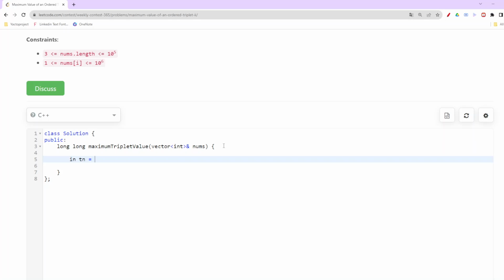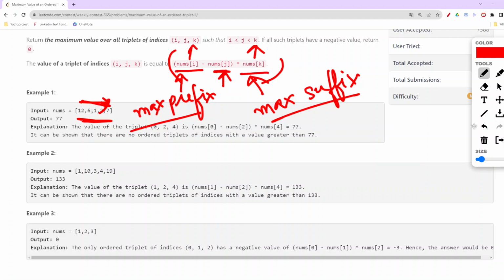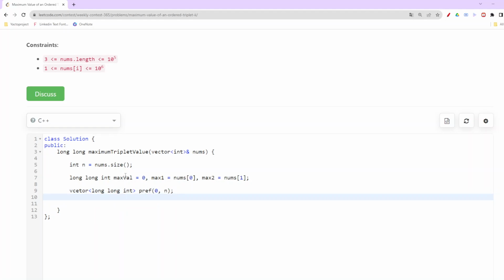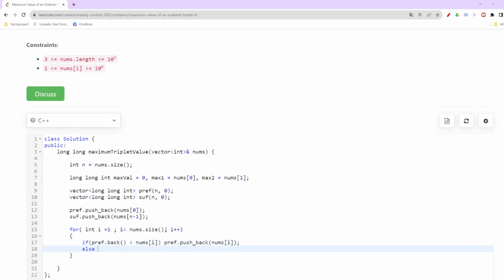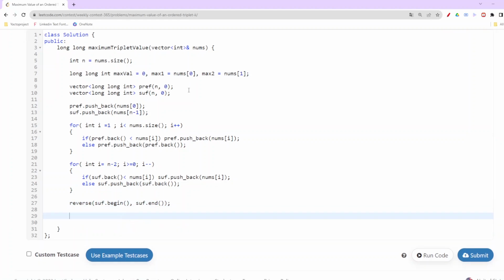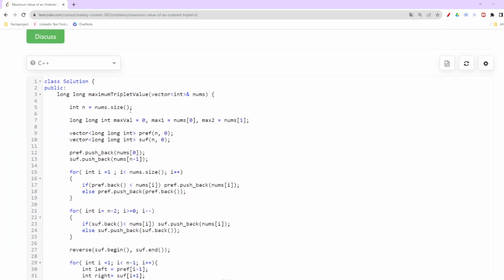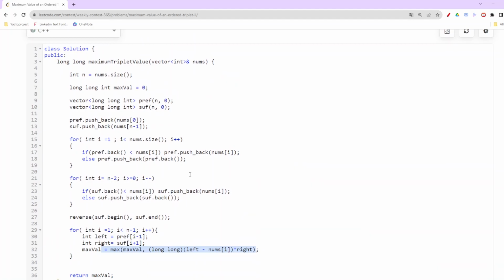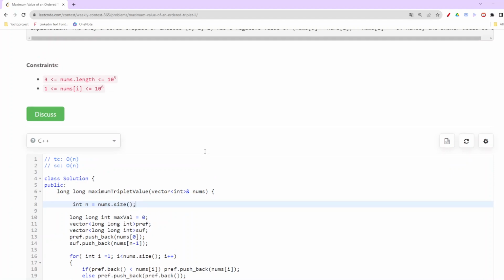Leetcode 2874 || Maximum Value of an Ordered Triplet II ||Leetcode Weekly Easy || cpp